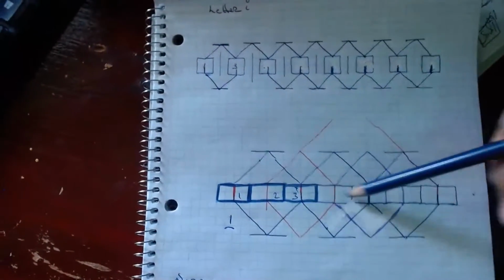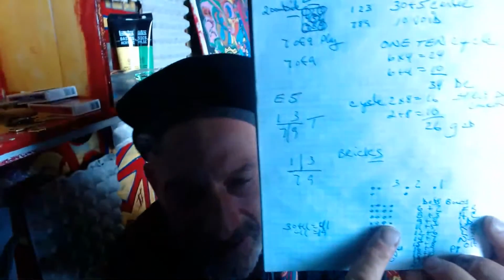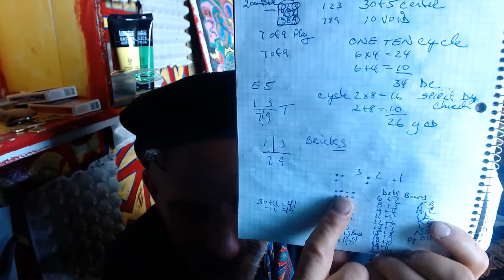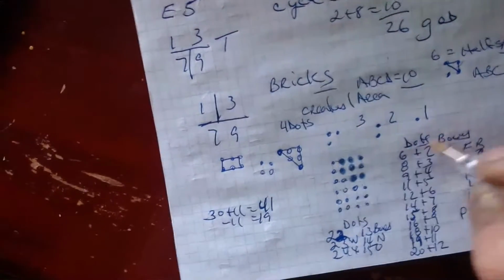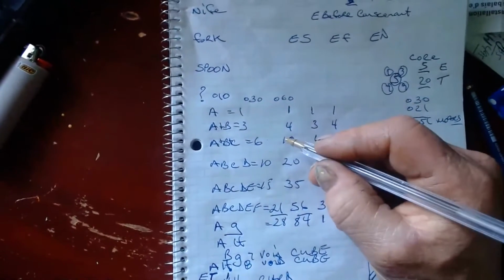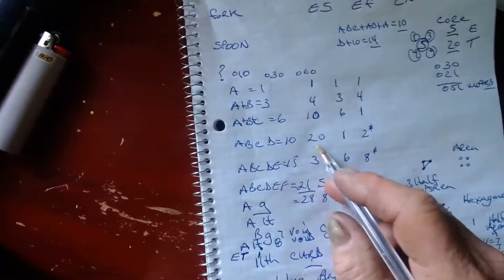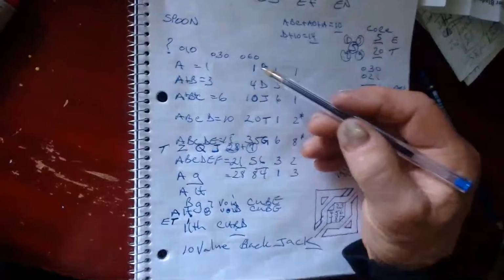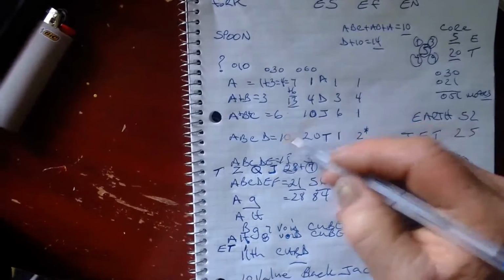STAY TUNED DO NOT RELY ON THE HOUR I SAID